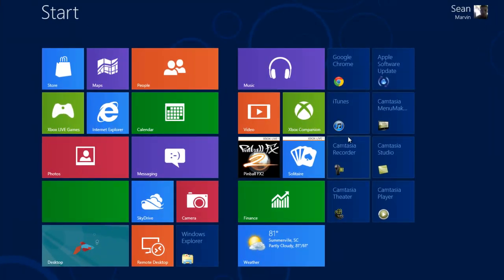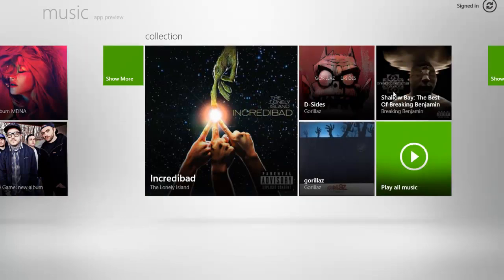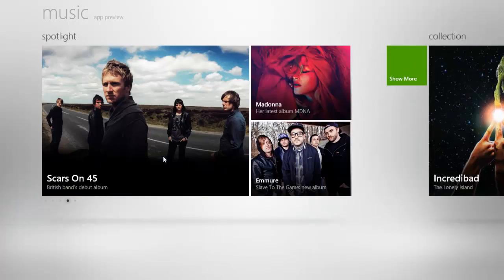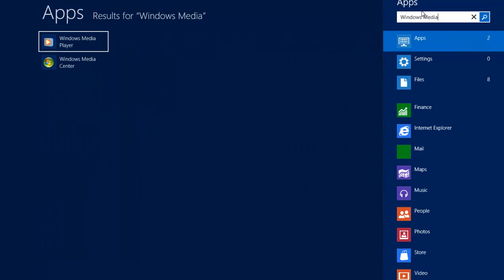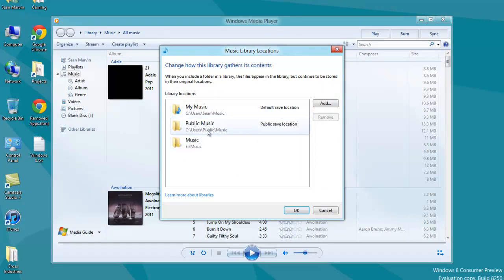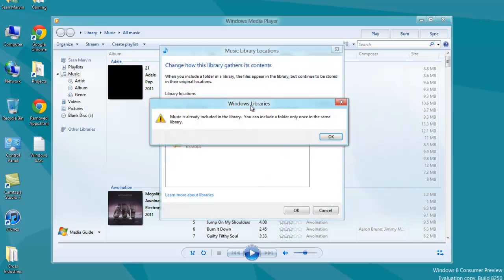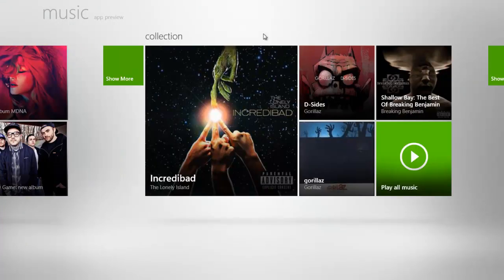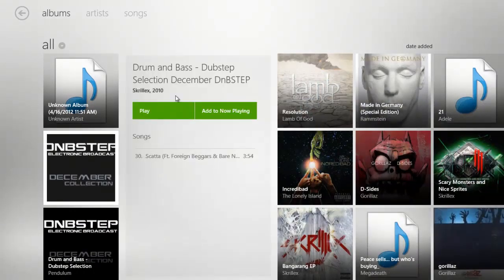How To Fix Windows 8 Music Player by Cross Industries Charleston SC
This tutorial will help you to add music to the default music player in Windows 8.